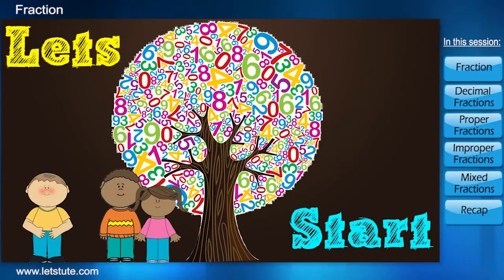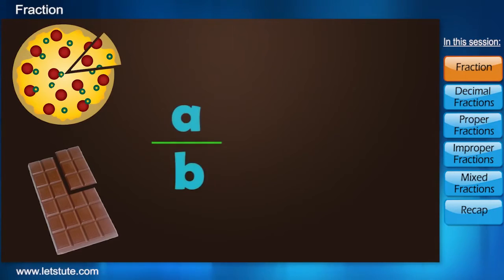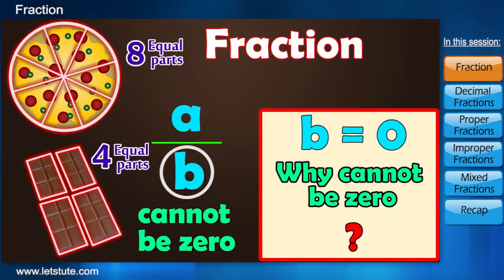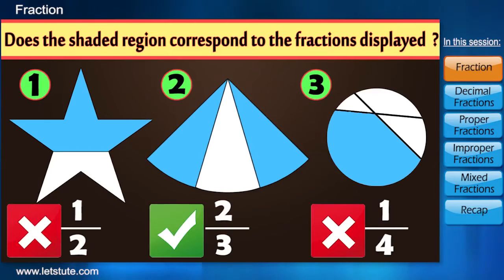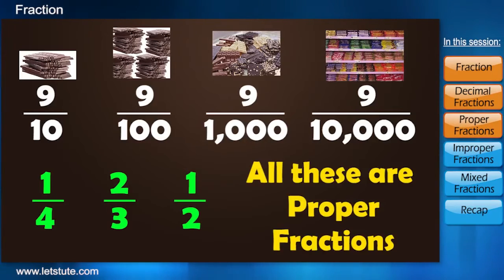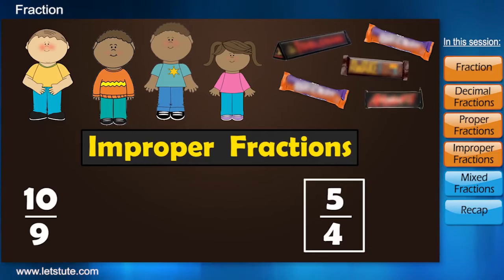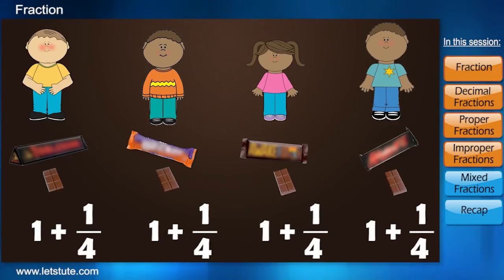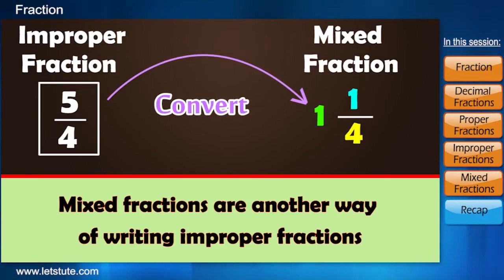Introduction to Fractions | What is Fraction? | Class 7 Math | Letstute CBSE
Hello Friends,
| Introduction to Fractions" for Class 7 Math by Letstute CBSE.

In this video, we have discussed the following points on Fraction:

Topics covered in this session:
1)  Fractions,
2)  Decimal fraction,
3)  Proper fraction,
4)  Improper fractions&
5)  Mixed fraction